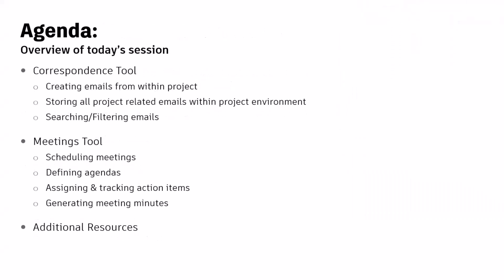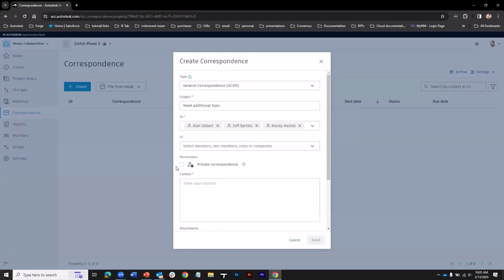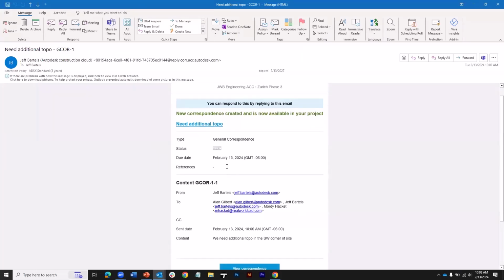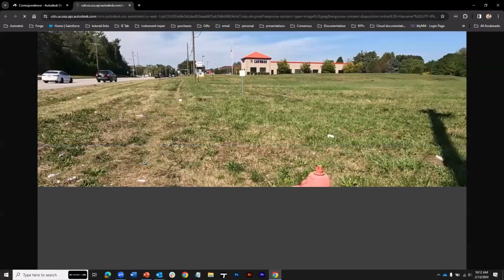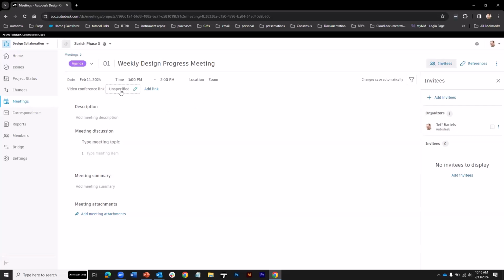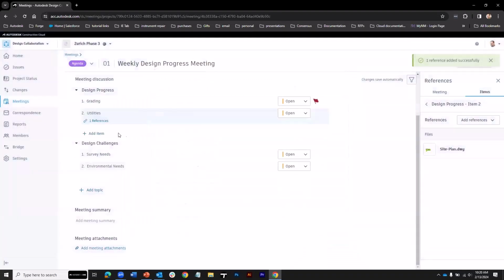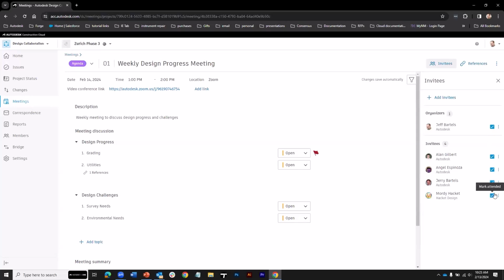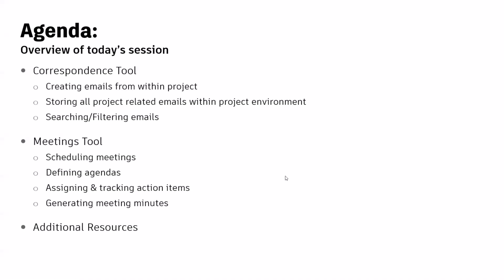Managing Civil 3D Cloud Project Meetings & Correspondence!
In today’s session, we’ll explore the Correspondence and Meetings tools in the Autodesk Construction Cloud.  Using these tools, all project-related emails and meeting agendas/minutes can be aggregated into a single place to have a robust, searchable metadata repository.
Links to the “Additional Resources mentioned during the session can be found below…

For more Autodesk civil infrastructure tips, tricks, and workflows, please